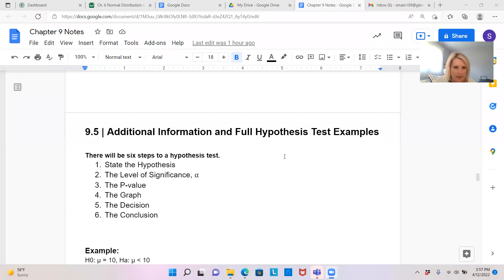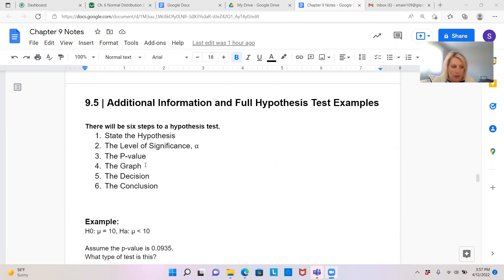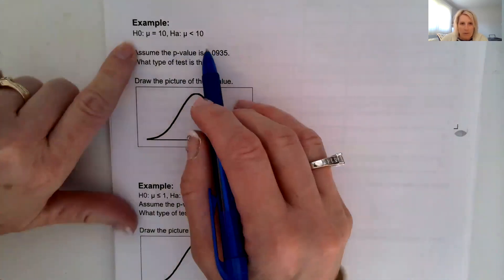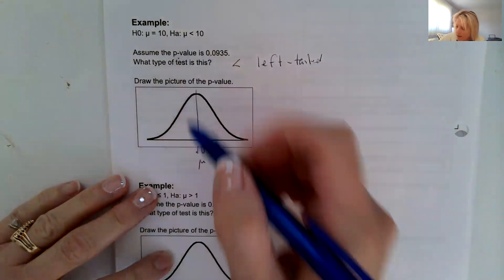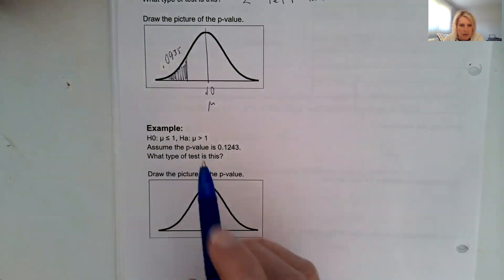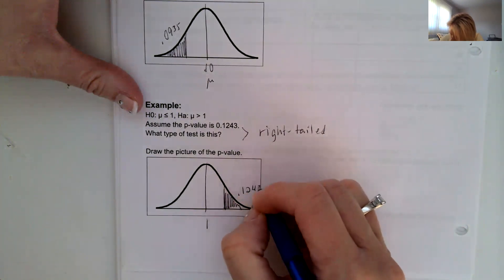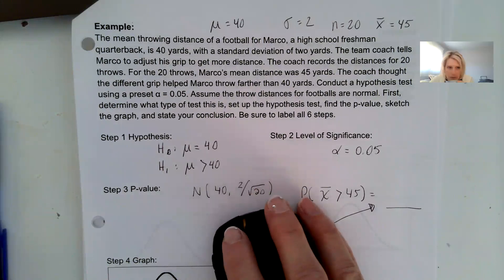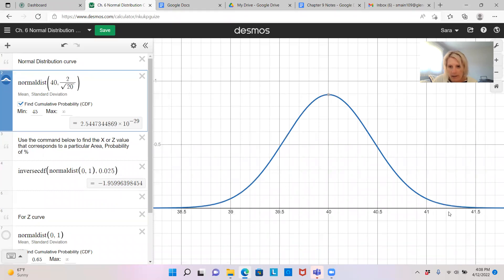math 201 L 9 5 Pt 1